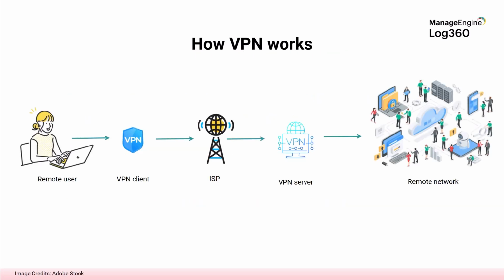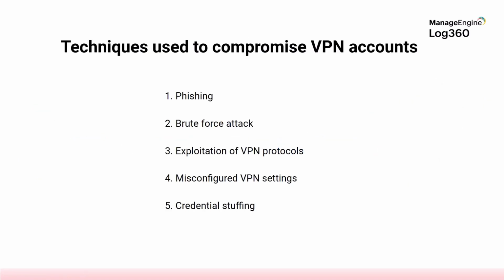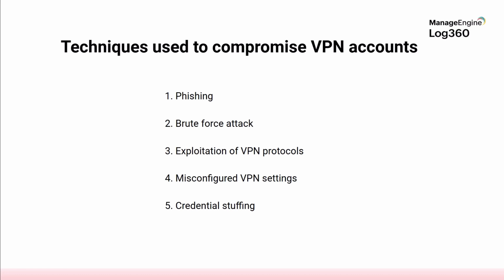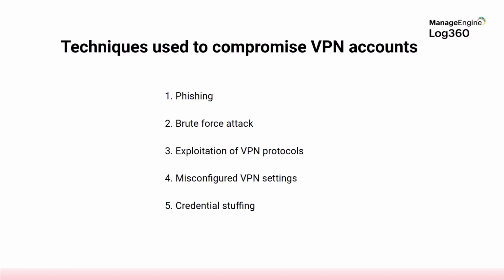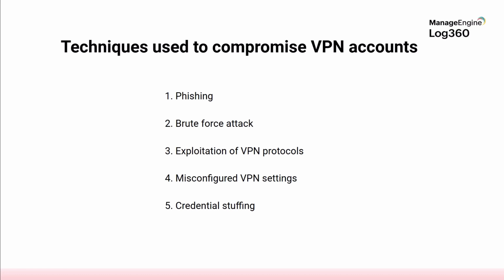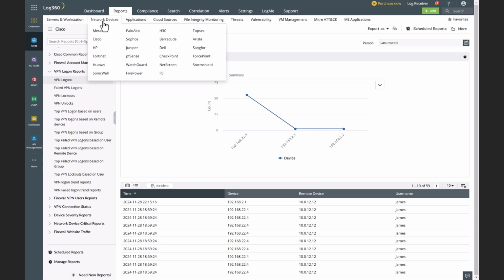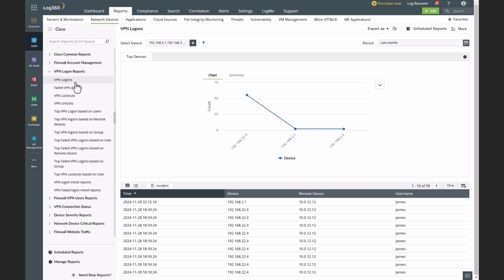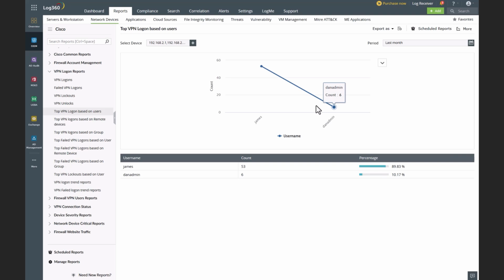Detecting abnormal successful VPN logons using Log360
Abnormal VPN logons are potential indicators of account compromises that can further jeopardize network security. It is imperative to monitor and analyze VPN access logs to identify suspicious or unauthorized logons. In this video, you'll learn how to detect abnormal VPN logon attempts using Log360.